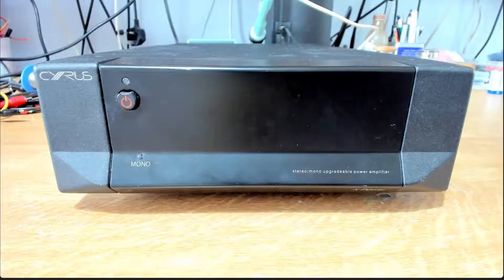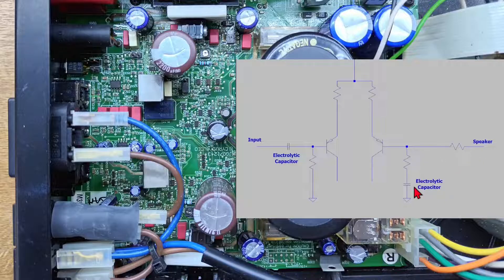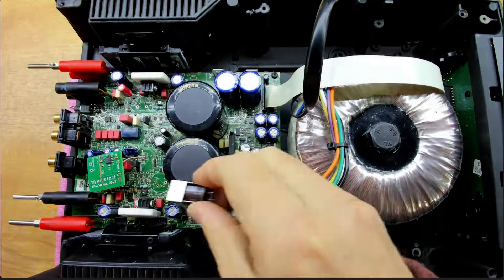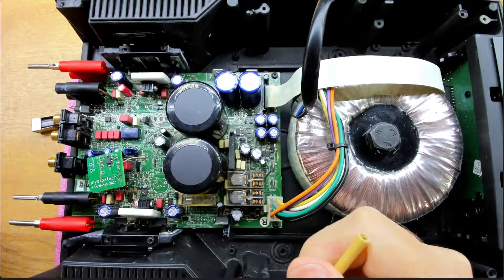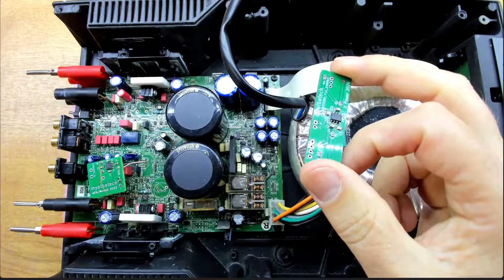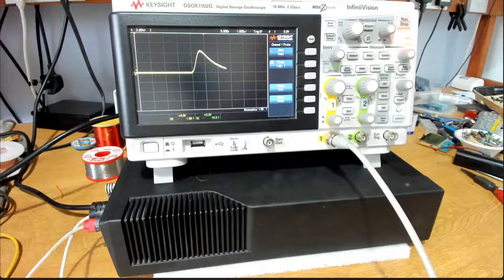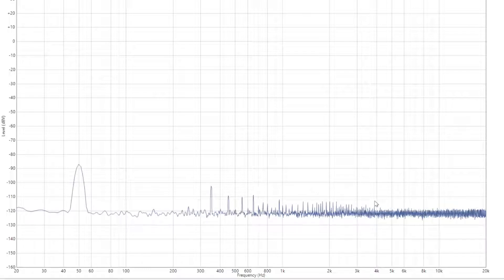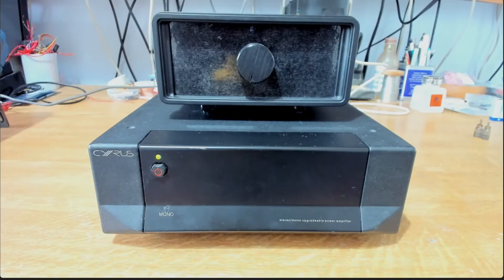Signal Path Upgrade for the Cyrus X Power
Taking a look at a Cyrus X Power and what can be done in terms of upgrades. We look at the architecture and where improvements can be made then come up with a small servo board that allows the removal of some electrolytic capacitors.

This is very similar to the Mono X signal path upgrade though this is a standard feedback amplifier.